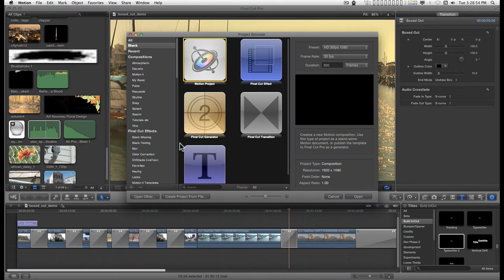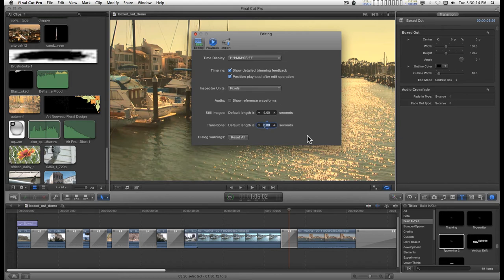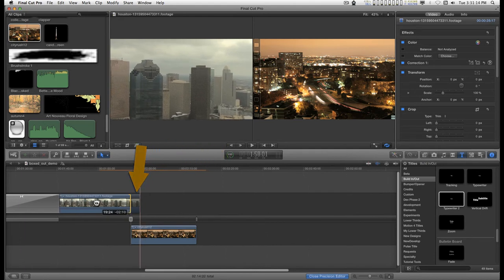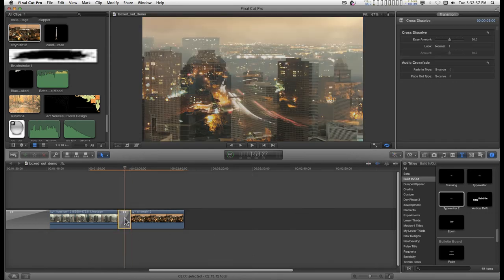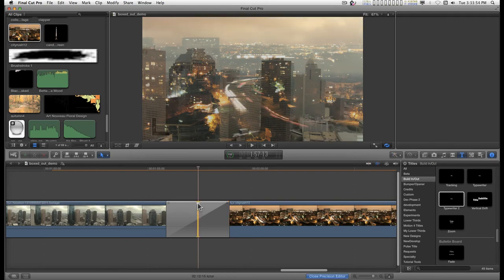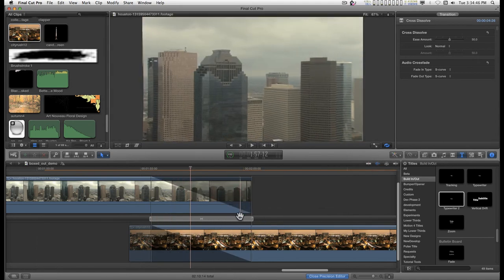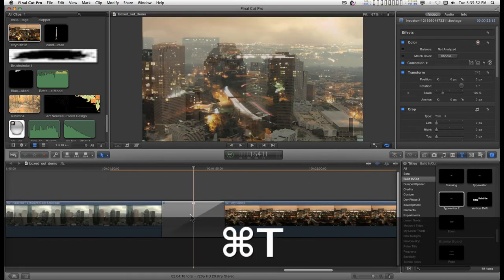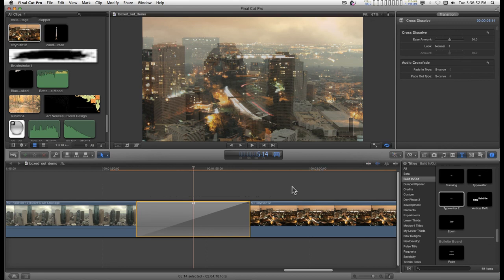FCPX, Transitions and Precision Editing in the Storyline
On my way to making an instructional video for a new transition I created, I ended up making this... for what it's worth. This video includes a little information about creating transitions in Motion 5 for FCPX.